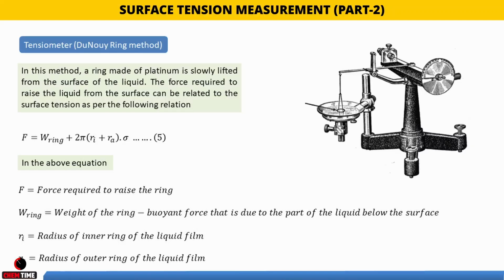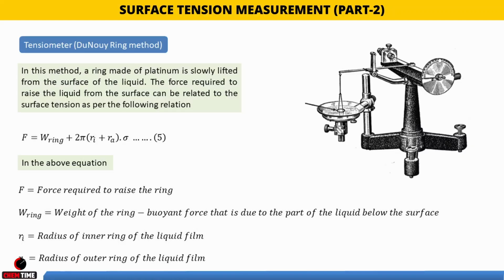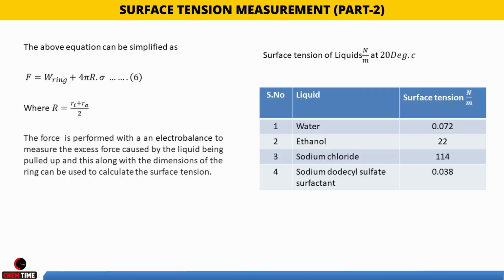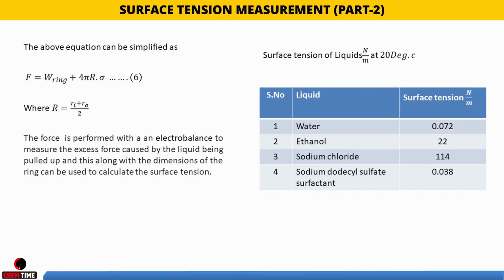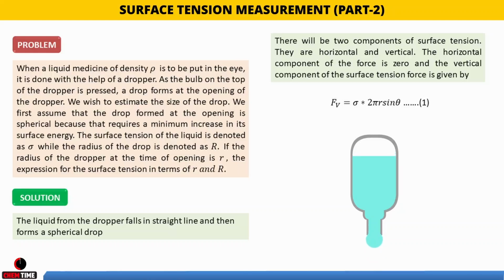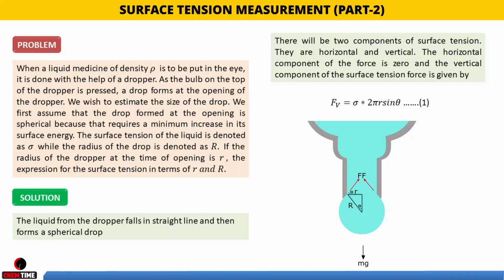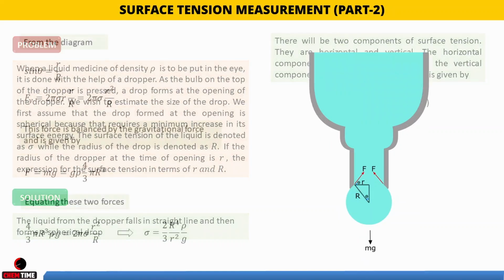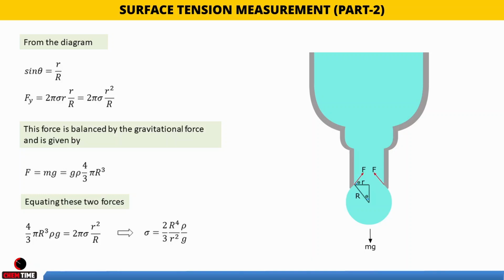FLUID MECHANICS - DETERMINATION OF SURFACE TENSION - PART 2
In continuation to the earlier video we discuss the second method of measuring surface tension and a problem from IIT is discussed